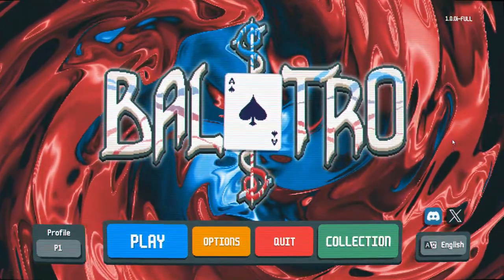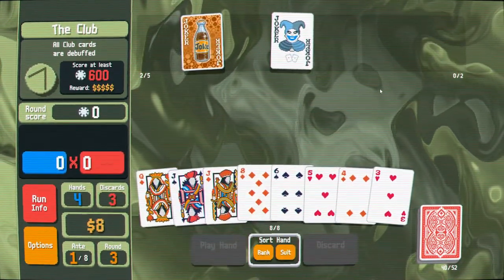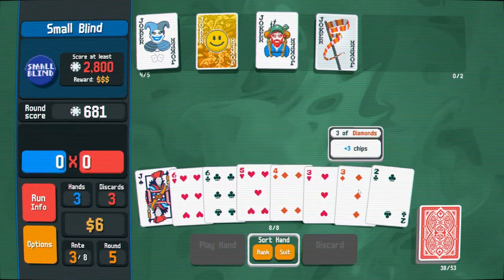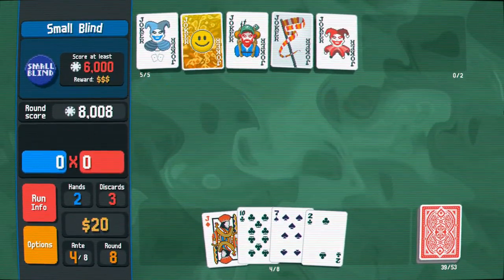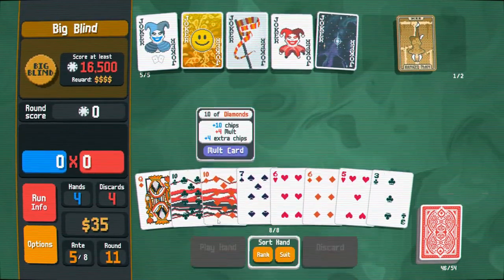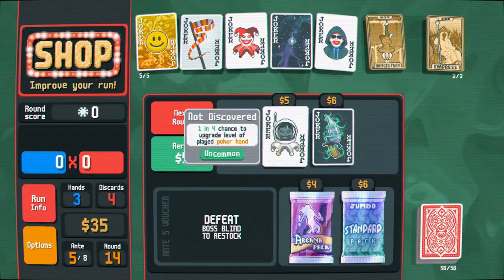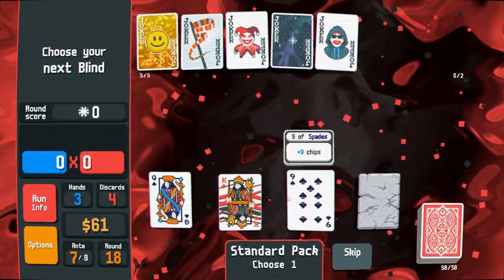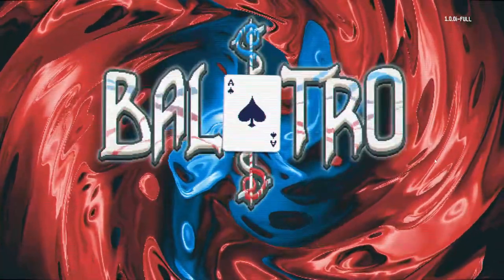What Happens when Poker meets Roguelikes? - Balatro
This is probably the most addicting roguelike I have ever played, also its poker and thats just neat. Balatro sees you playing poker hands to achieve ever increasing chip counts against the ever increasing blinds. Adding to the gameplay is a whole host of jokers to add combos, multipliers and additional chips to your pot.

Outro:
Rhonda, The Shadow